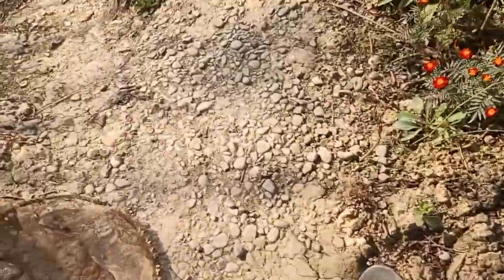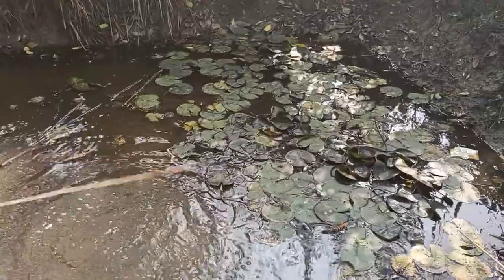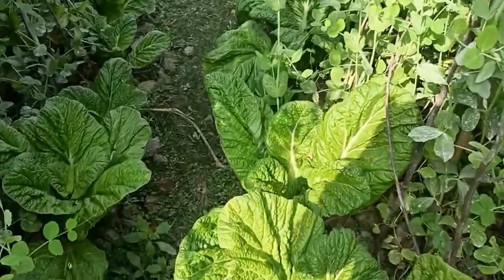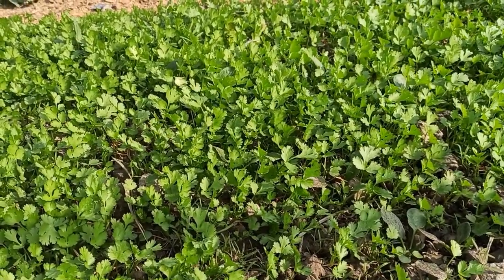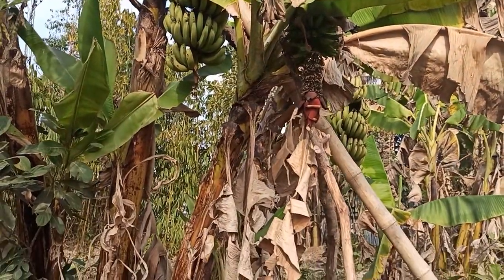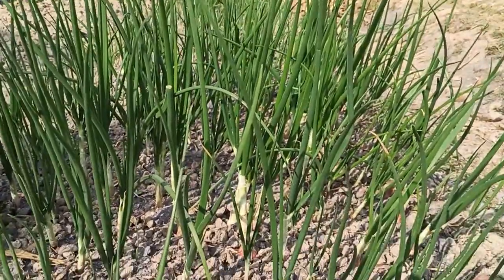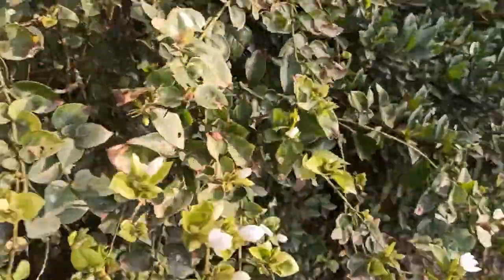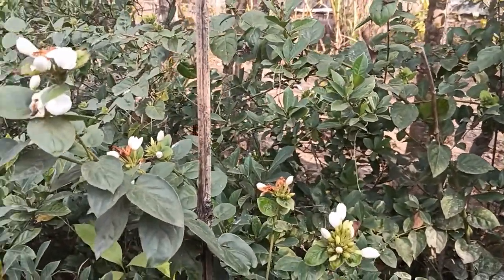Lets goto my Papa Drama Creation place || Drama Tamfamshang Manipurda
Hello all Let me take you all to the place where drama magic happens.